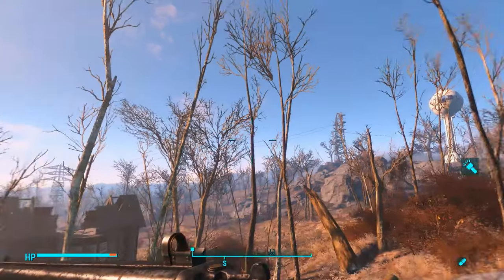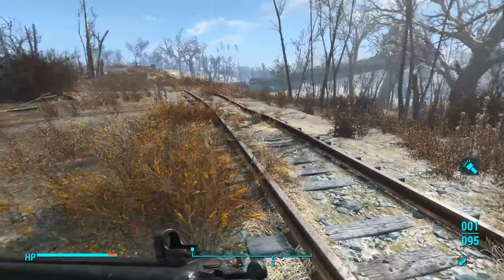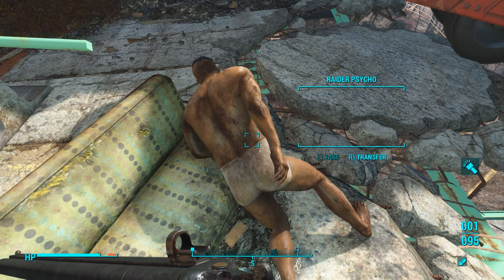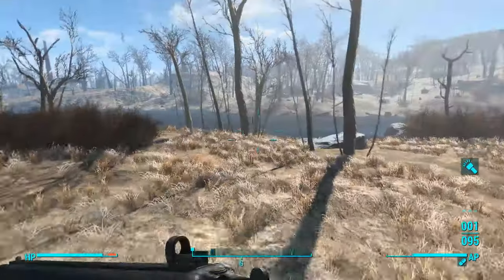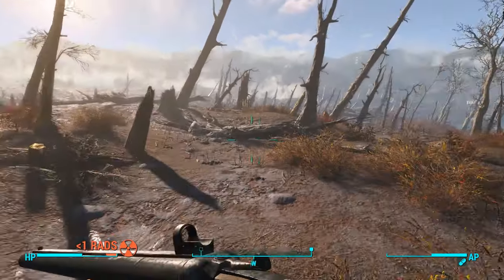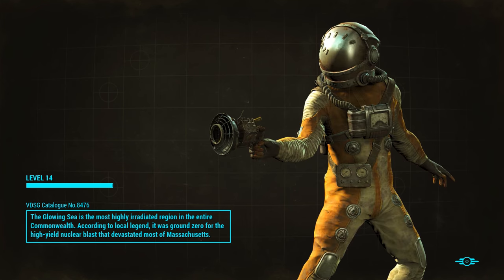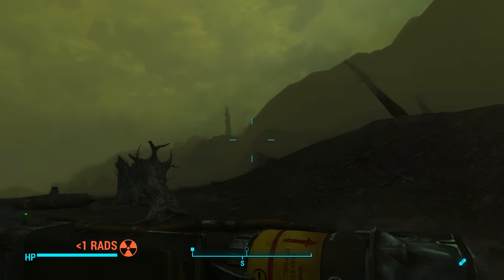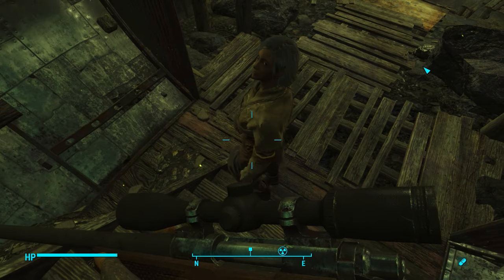Deathclaws, Atom, and The Glowing Sea Adventures! Wasteland Wednesday #3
Radscorpions, Ghouls, and Raiders! OH MY!

All music used is from the game soundtrack. Additional music is used under youtube creative commons and with the consent of the producers.